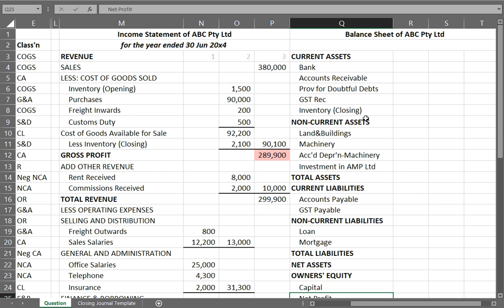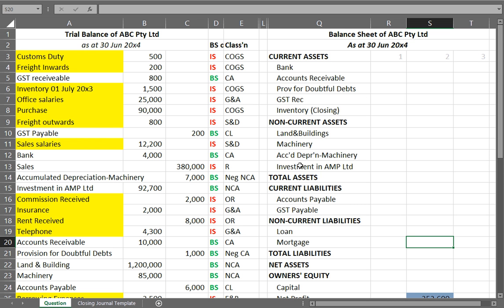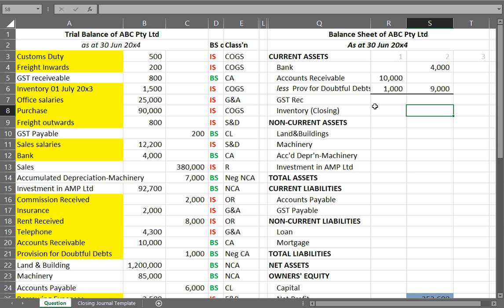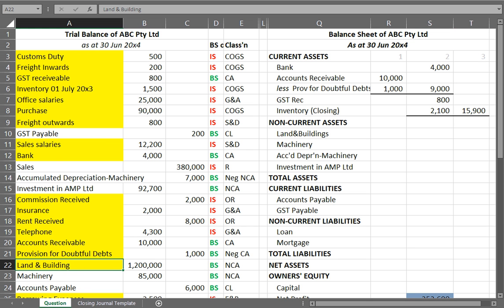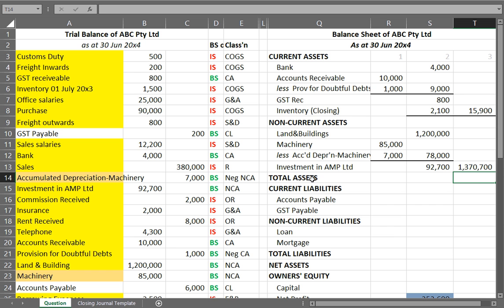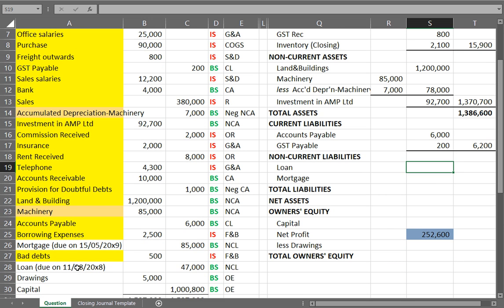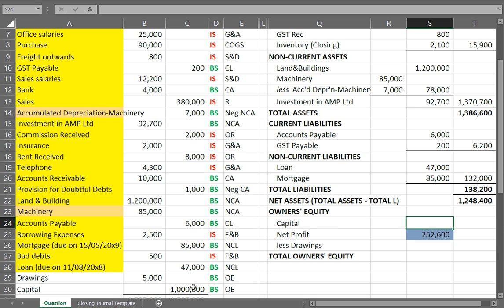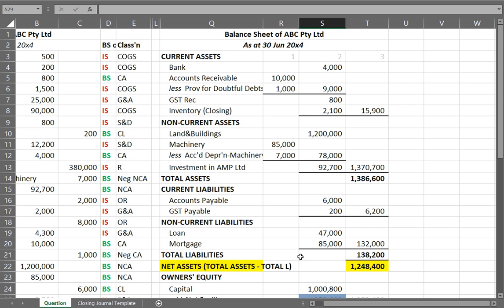Presentation on financial statements Part 3